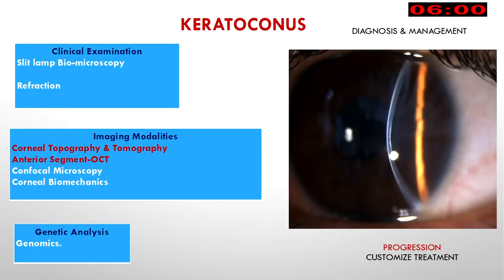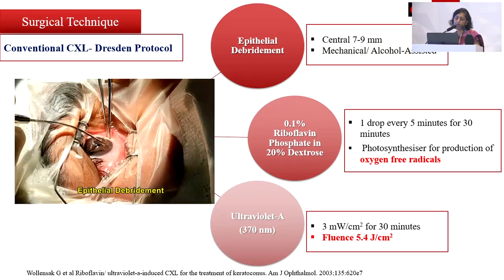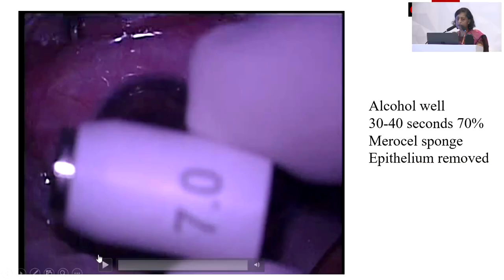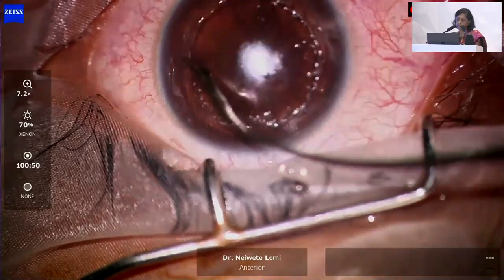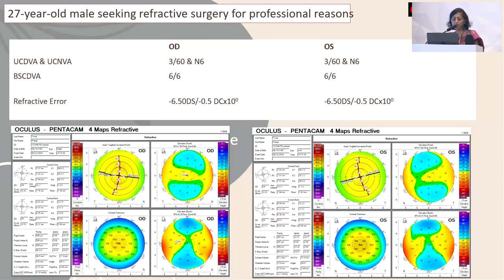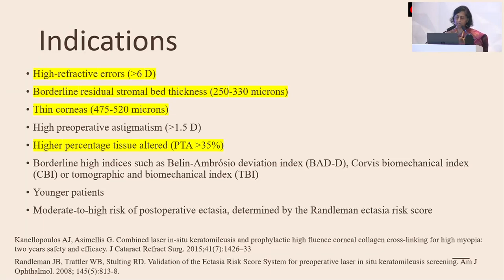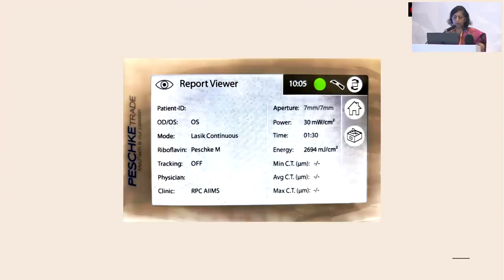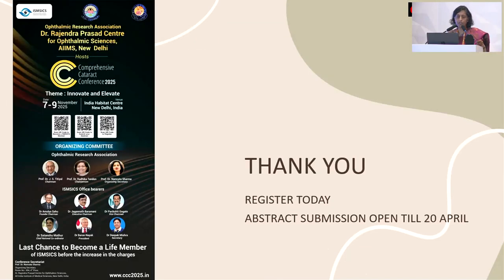AIOS2025 IC286 T Dr Radhika TANDON Basics in Collagen Cross Linking & Clinical Applications